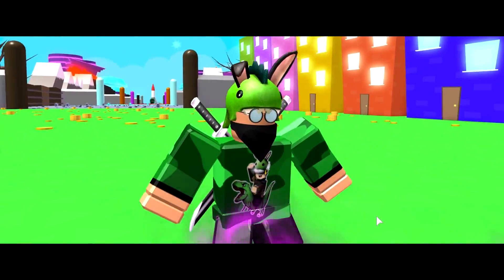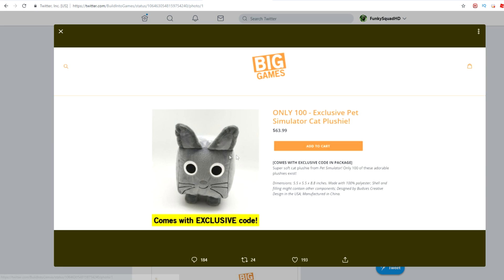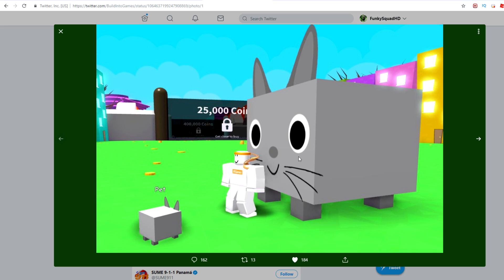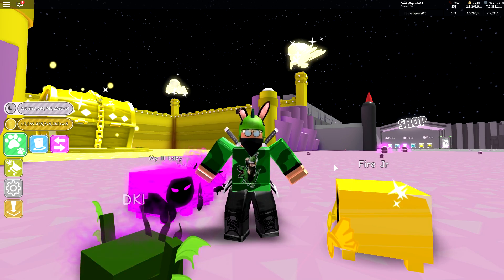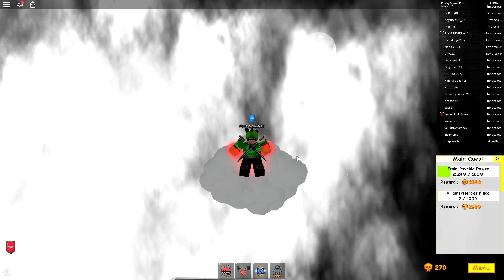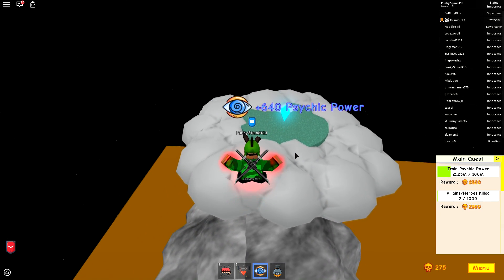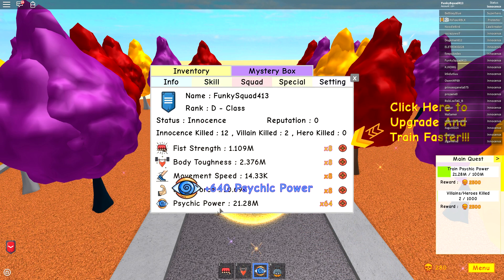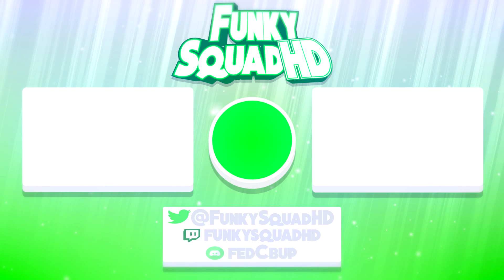*NEW* Overpowered BIG CAT Pet! Pet Simulator | Roblox